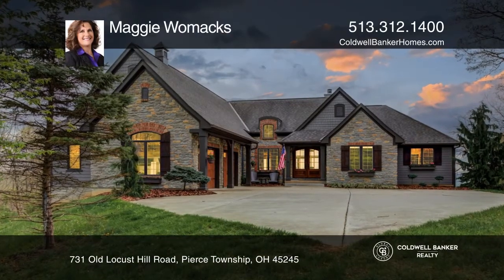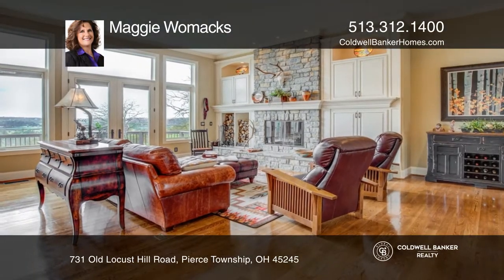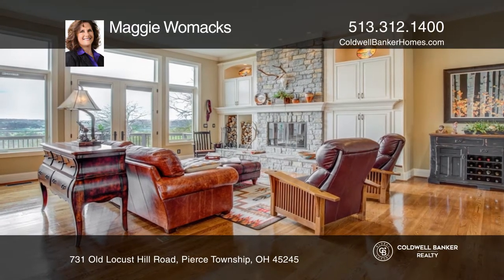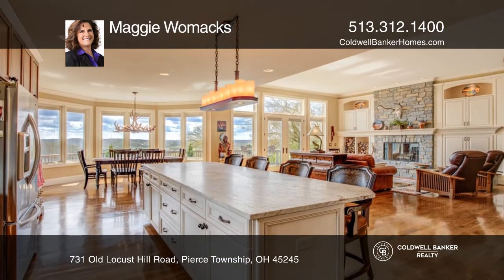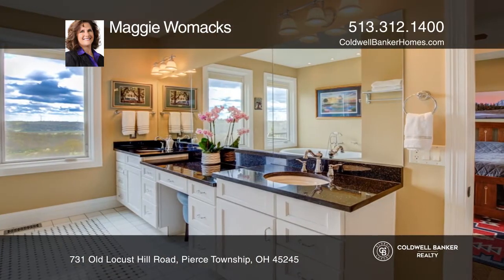731 Old Locust Hill Road Pierce Township, OH | ColdwellBankerHomes.com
731 Old Locust Hill Road, Pierce Township, OH

Rare opportunity in sought-after Old Locust Hill community! Gated with complete privacy, this custom architectural-designed home has high-end finishes throughout and has been meticulously cared for. Situated on 15 wooded acres, this retreat-like home affords breathtaking river and valley views and e